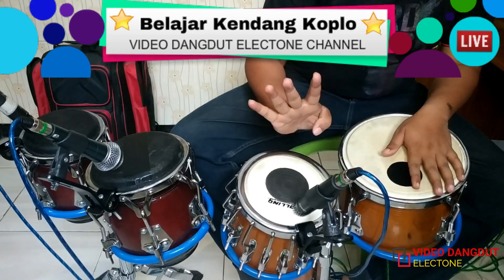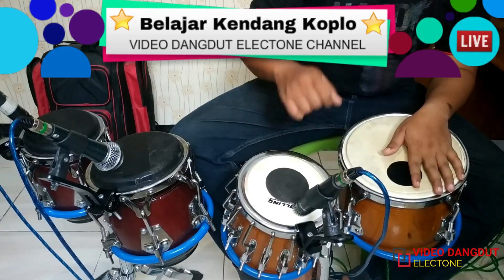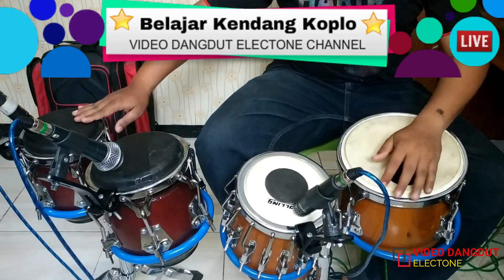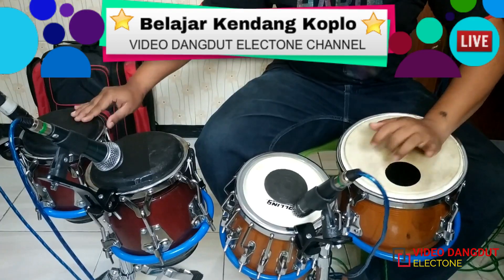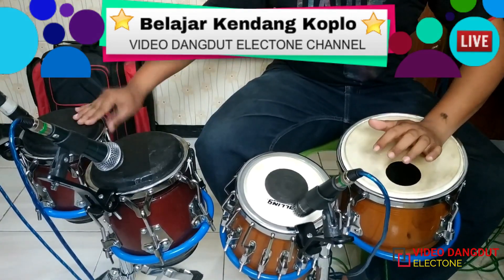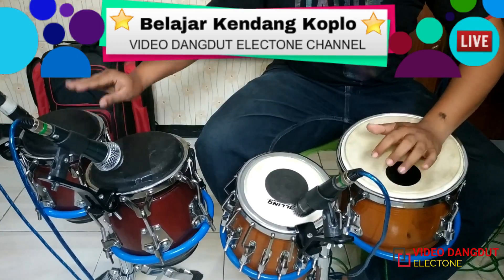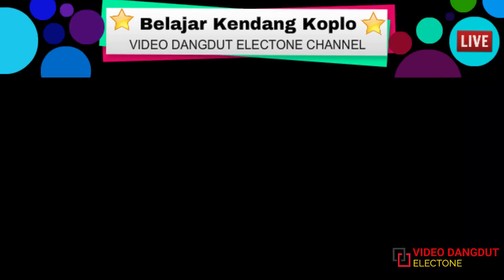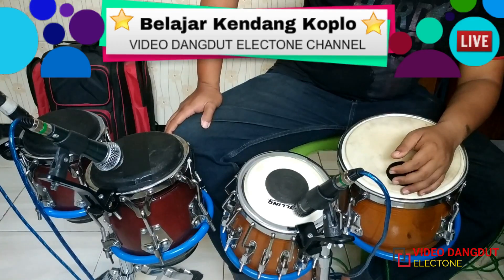Belajar Variasi Kendang Koplo Pukulan Angkatan Untuk Pemula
Belajar variasi kendang koplo kali ini kami akan membahas mengenai pukulan angkatan atau start sebelum memulai lagu berirama dangdut koplo. Disini kami memberikan contoh beberapa variasi yang sederhana agar mudah ditirukan oleh setiap orang termasuk untuk pemula. Selamat menyaksikan.